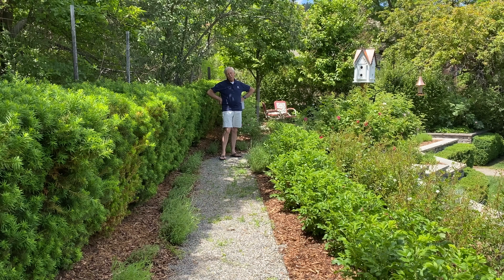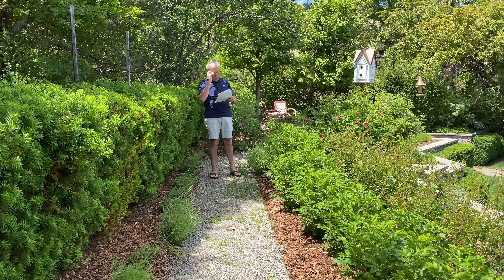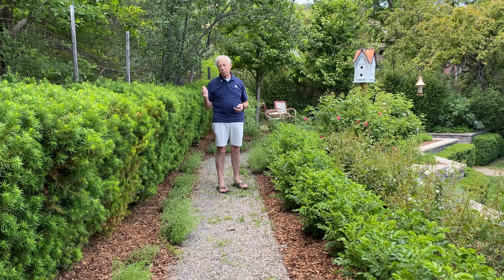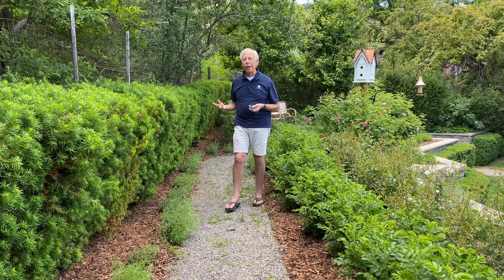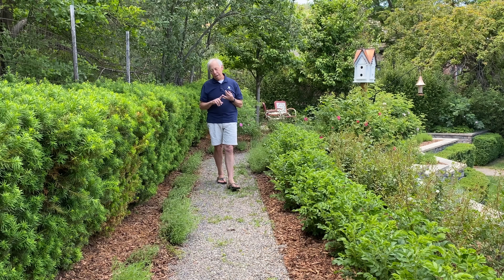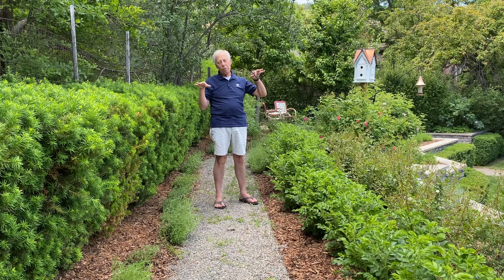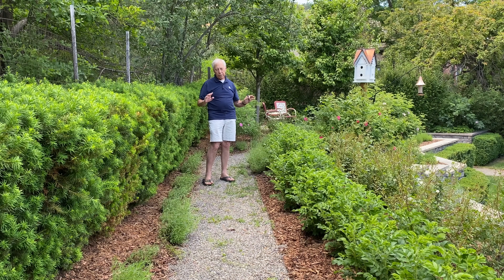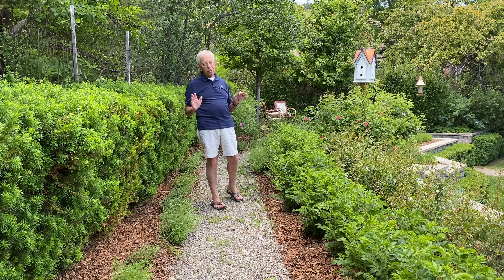Digital or physical room correction?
If you have room interactions with your stereo system, and who doesn't, is it better to make physical changes or digital EQ changes?